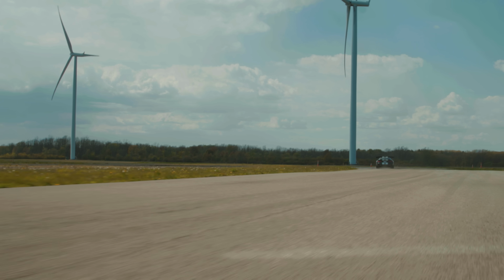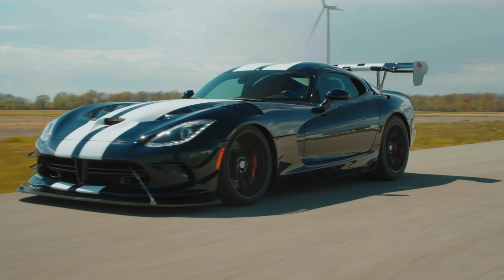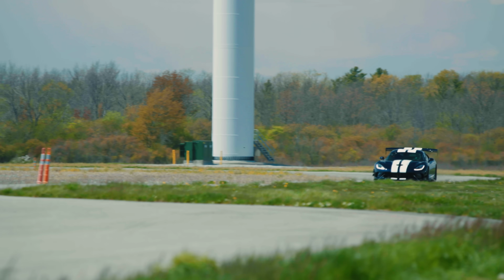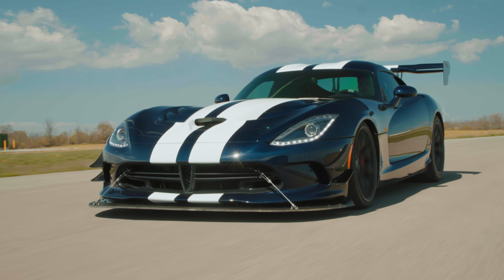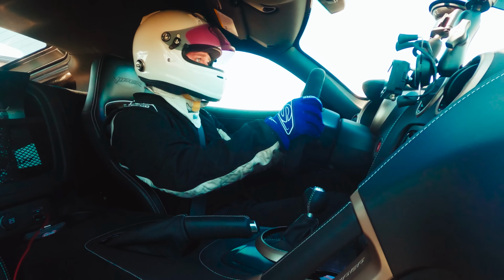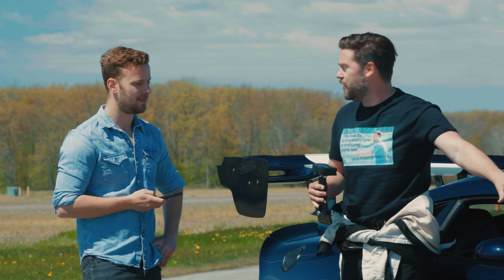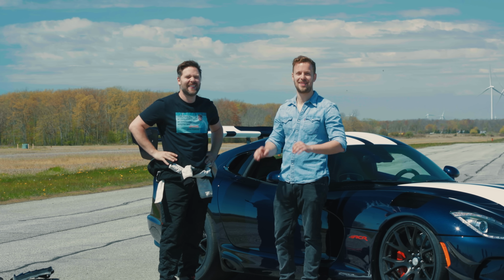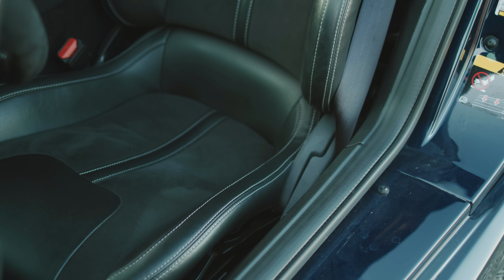Dodge Viper ACR Review // How Is This Even Legal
The 2017 Dodge Viper ACR (MSRP $119,990 USD 145,450 CAD - Market 220,000 USD 265,000 CAD) is what happens when brute force meets aerodynamics. With 8.4L of displacement, a screaming V10, and the most insane wing ever fitted to a car. The Dodge Viper is a certified track weapon. But how fast does it go around the Throttle House Test Track? Watch to find out!

A huge thank you to Howard @Shelby_viper_z06